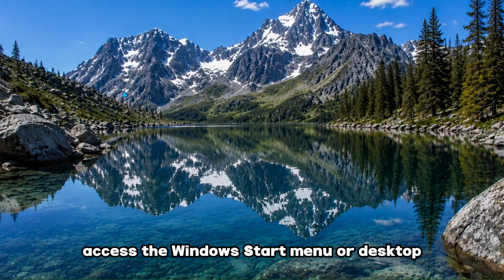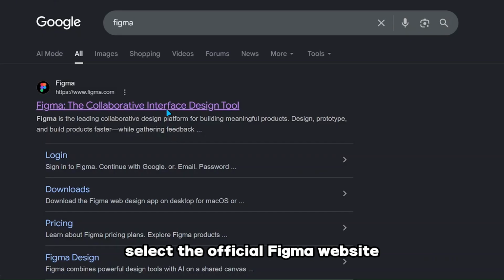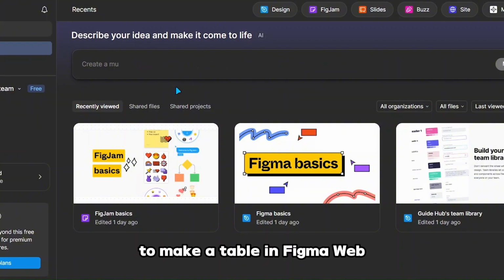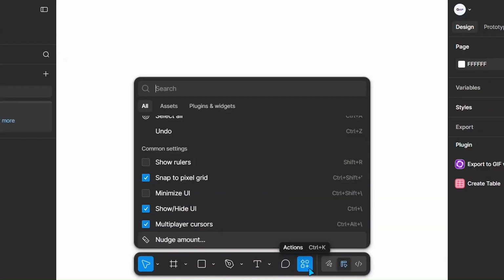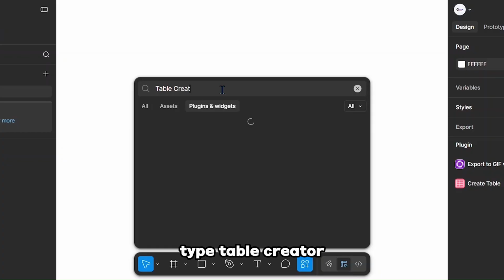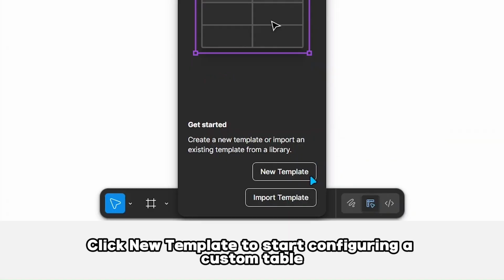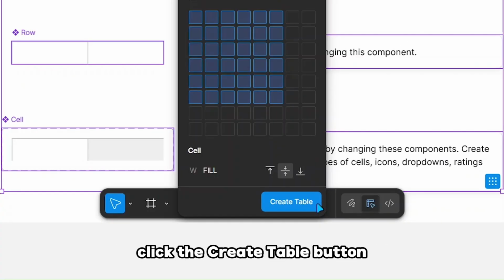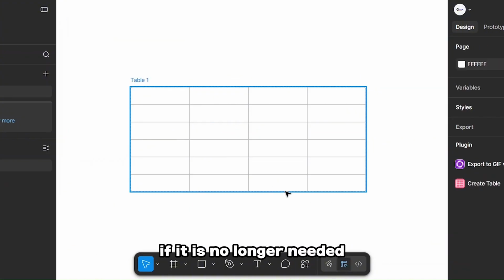How To Make a Table in Figma Web (𝟮𝟬𝟮𝟲) | 100% WORKS | NO Yapping, To The Point! | FAST & EASY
(2026) Learn Make a Table in Figma Web in this video (NO YAPPING + 100% WORKS!) | EASY FULL GUIDE, Everything You Need To Know! | Make a Table in Figma Web